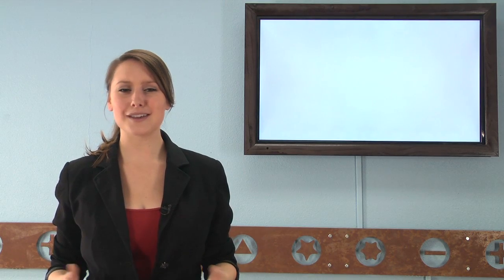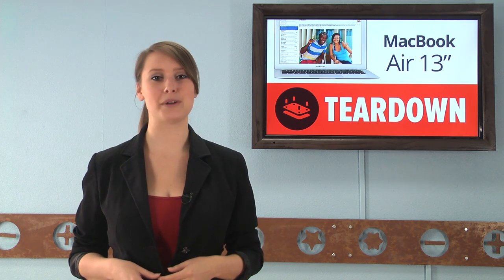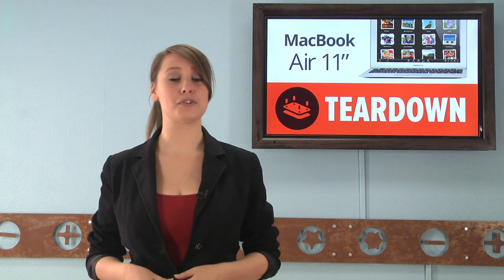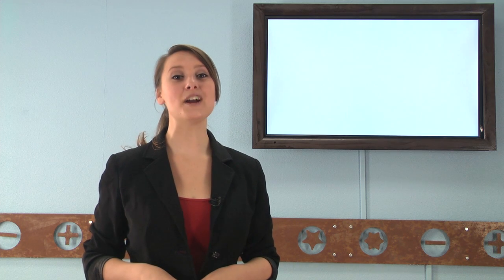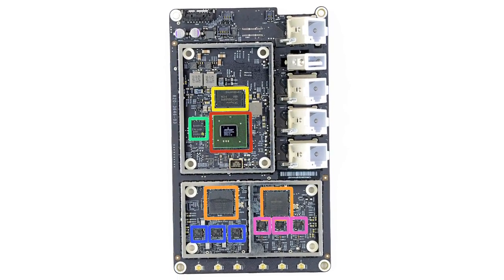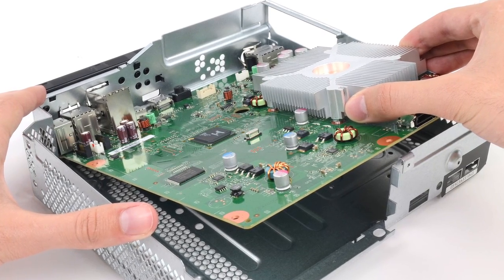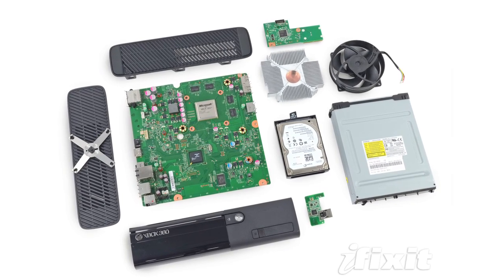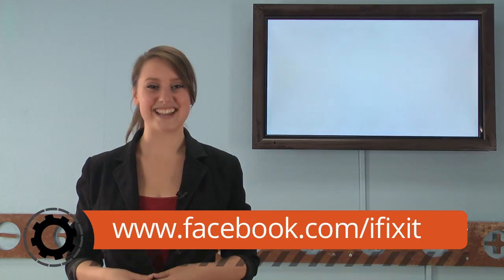Teardowns! XBox, Airport, Time Capsule, and MacBooks Air's!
We've been super busy with tear downs all week. So many devices, so little time. Just in case it was a busy week for you too, we made this awesome recap video of all 5 teardowns.
So take a mini break, grab a snack, relax and catch up on the awesome teardowns of the 13" Macbook Air, the 11" Macbook Air, the new Airport Extreme, the Time Capsule and round it out with a teardown recap of the new Xbox 360 E.

You can find the full Teardowns here